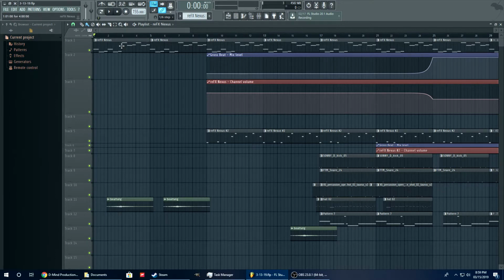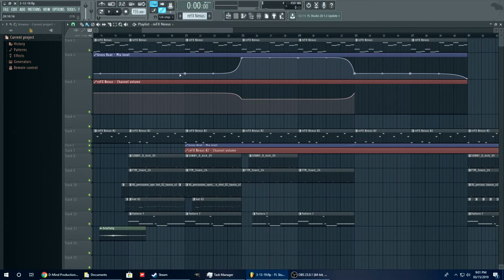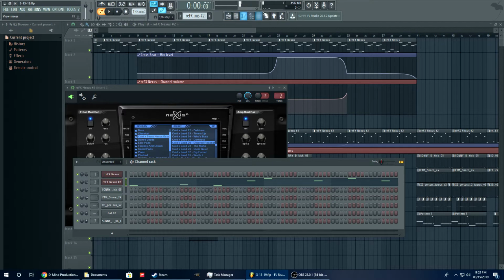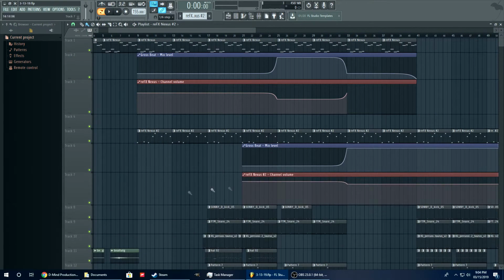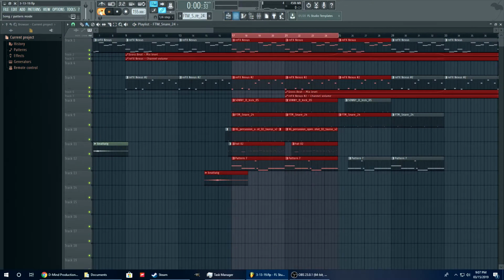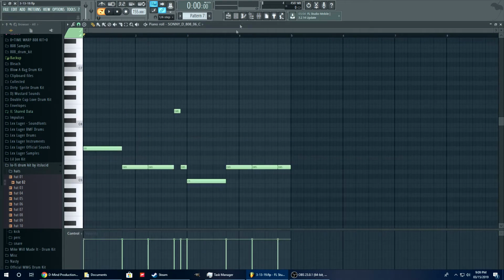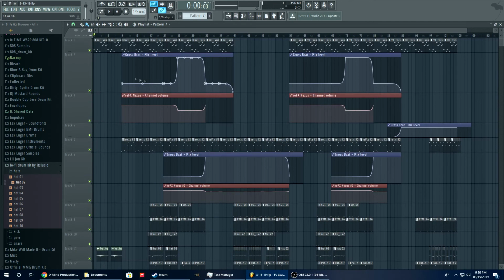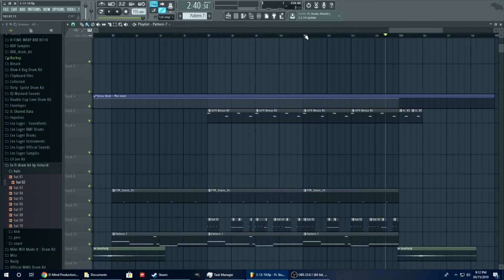HOW I MADE IT - 'SMOKE' BEAT BREAKDOWN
How I made my SMOKE trap beat in FL Studio.